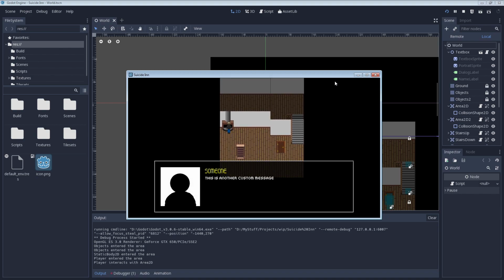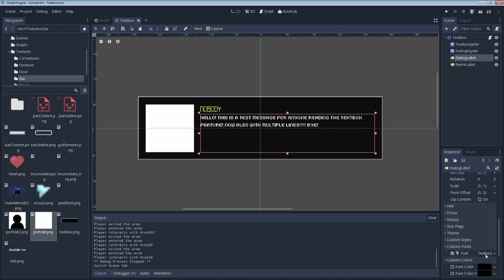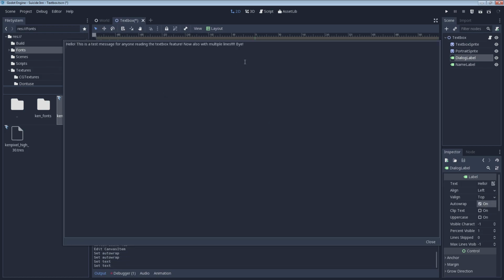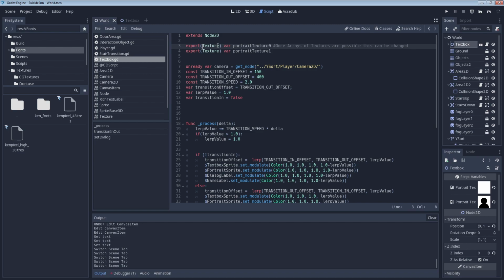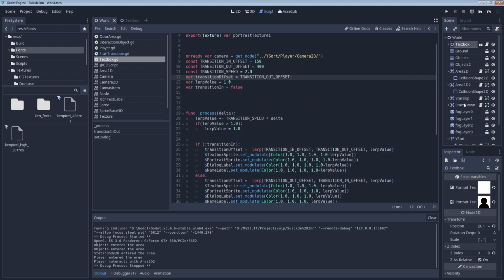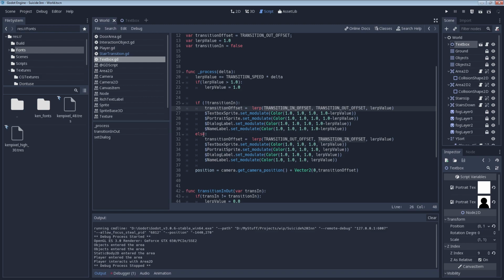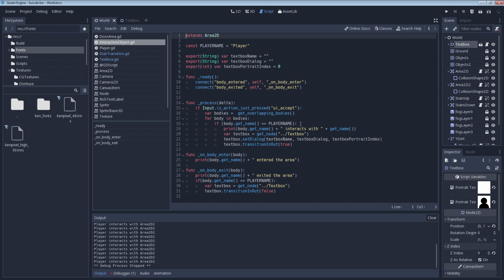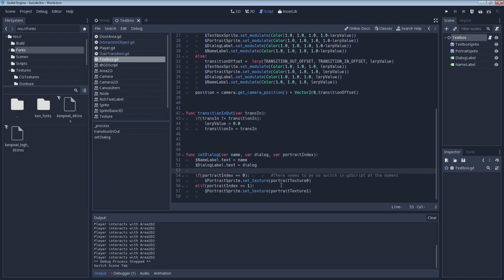[Godot] Tutorial - Creating a Textbox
Tutorial for how I implmented a textbox in my current project. Also talking a bit about bugs and missing features in Godot.